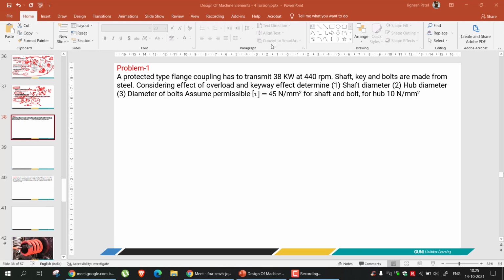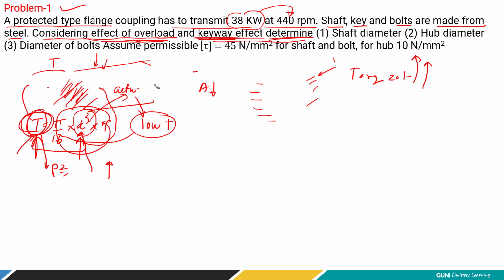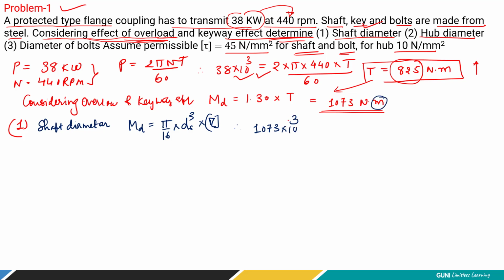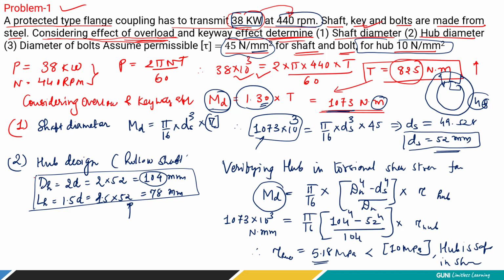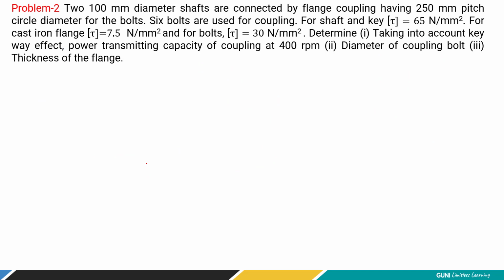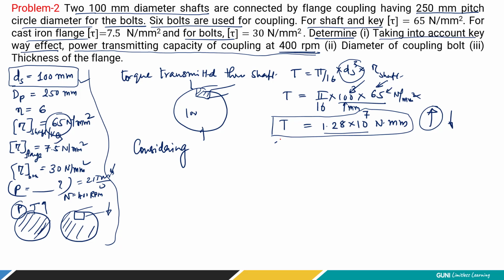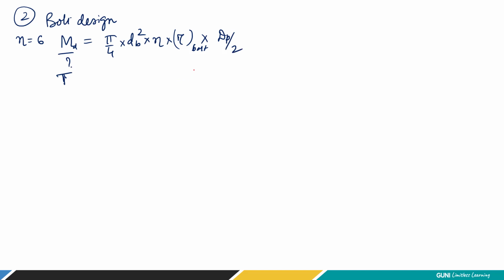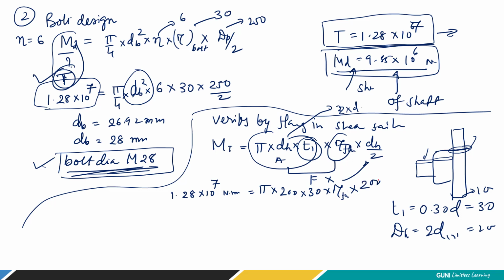L26 | Design Problems of Flange Coupling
We will solve two design problem on flange coupling to understand designing equations.